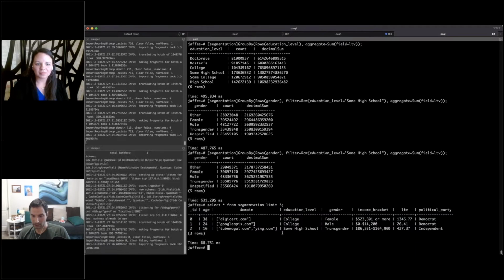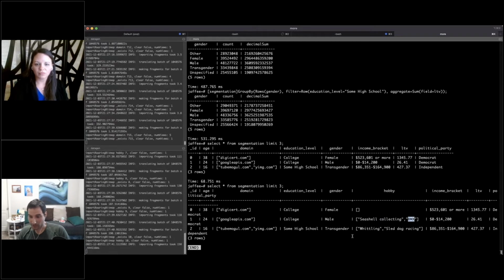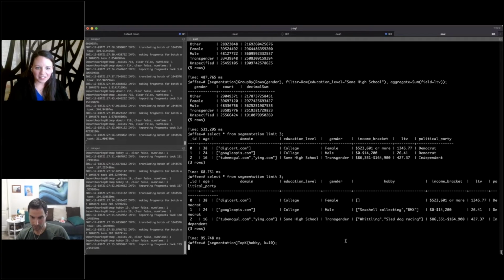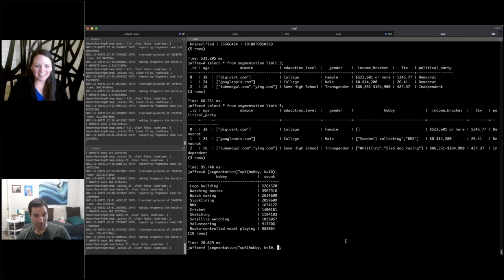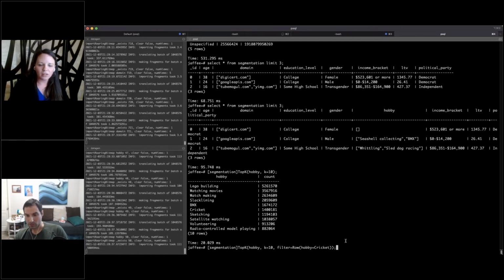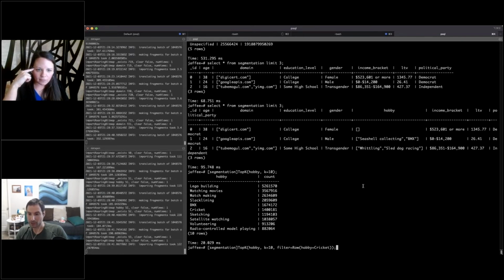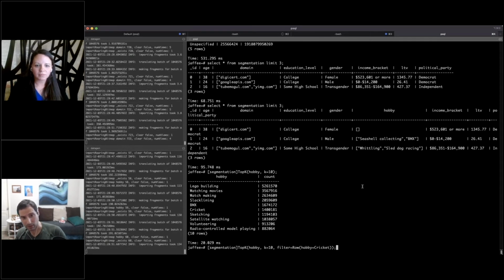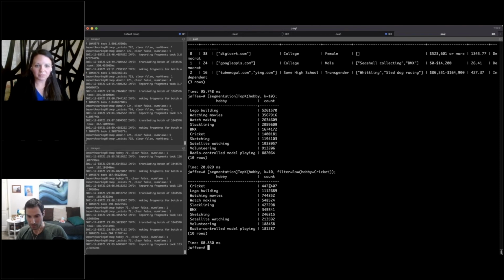How to reduce storage and compute consumption | Product Demo: FeatureBase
In this quick demo, see Molecula's feature-oriented database platform in action performing millisecond analytical queries on massive datasets running on commodity hardware.

With over 700GB of compressed data, the customer initially struggled to extract value. Data cardinality and scale caused the original cloud data warehouse and pipelining tool to be slow and expensive per query. FeatureBase enabled them to search across datasets, count intersections, and reduce preaggregation— all at ultra-low-latency!

With FeatureBase, the customer reduced their storage requirements by 10X and minimized compute consumption, all while accomplishing their primary objective: use the data to solve a real-time customer segmentation challenge.